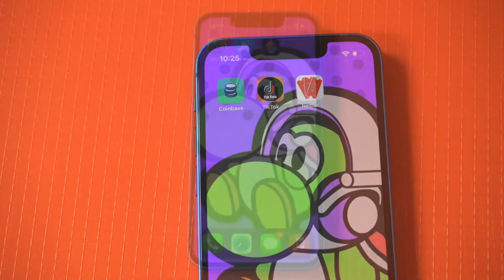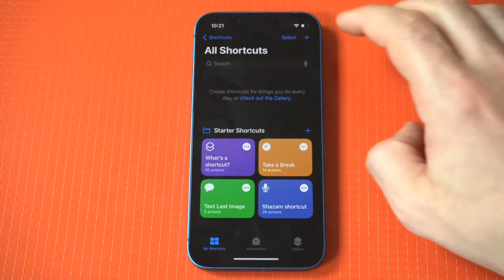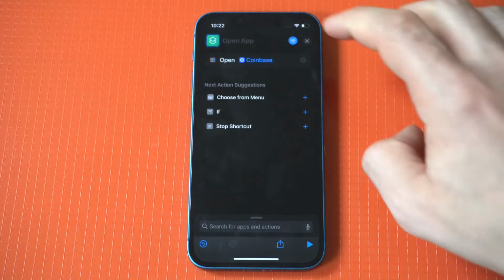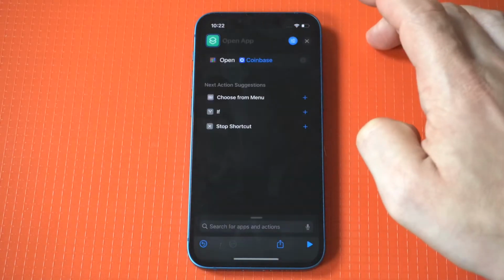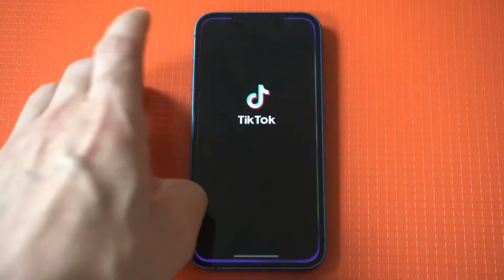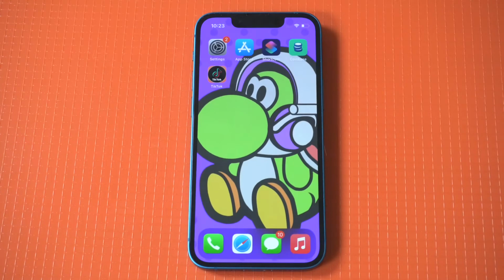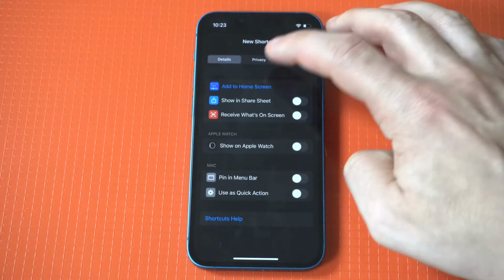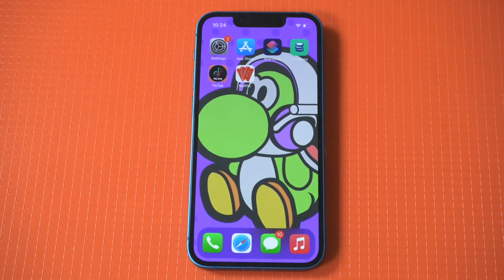How To Change App Icons To Pictures On Iphone & Ipad In 2024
Best Phones To Buy

How To Change App Icons To Pictures On Iphone &